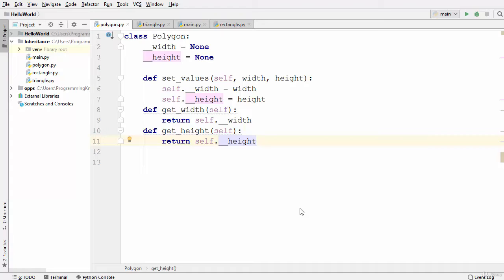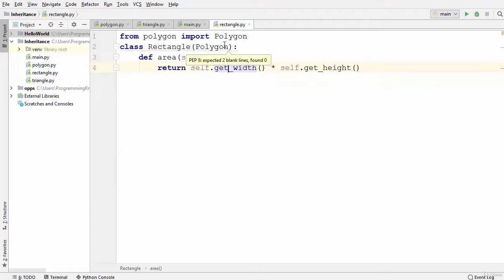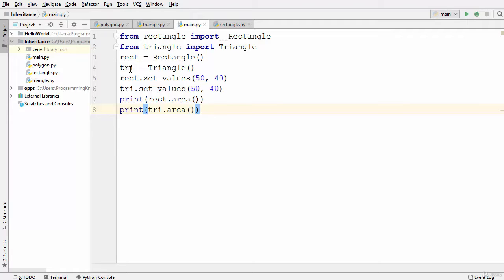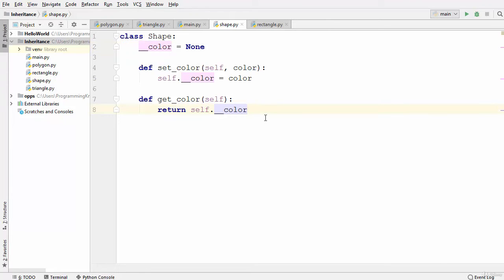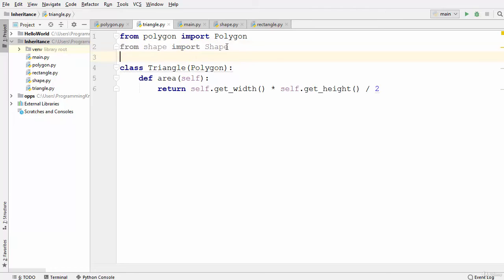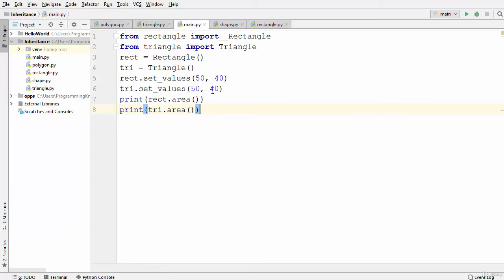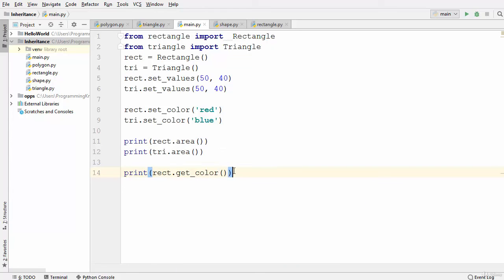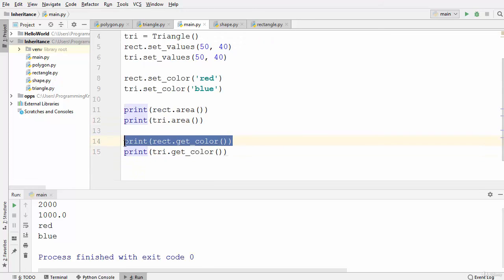#32 python course for beginners | 17. Python Multiple Inheritance | Full python course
17. Python Multiple Inheritance